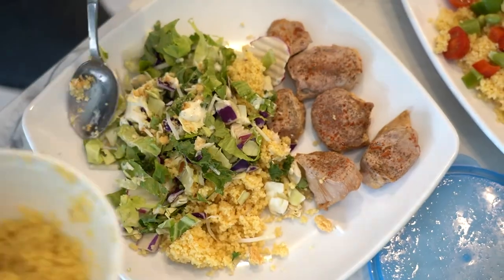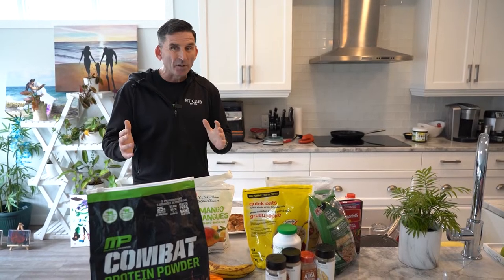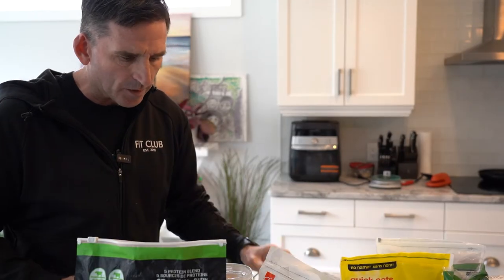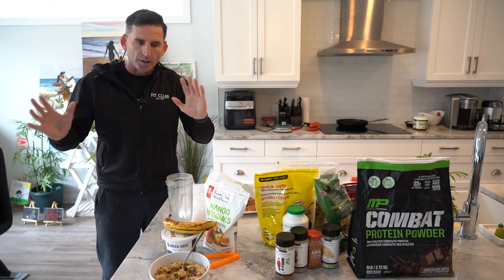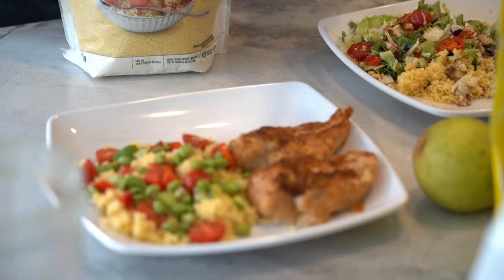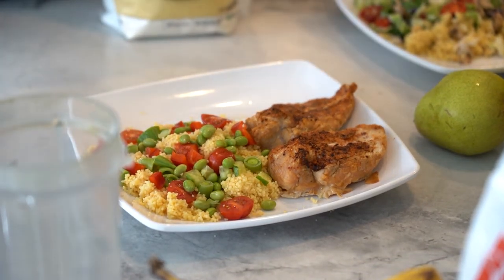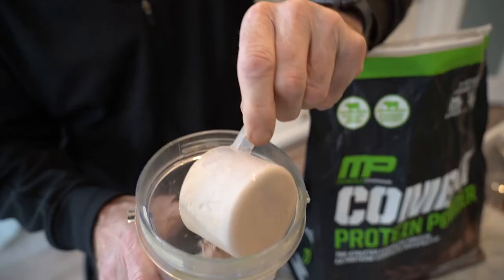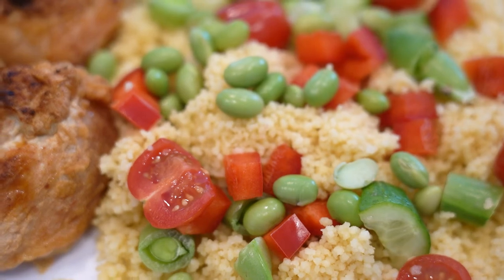Putting Down The Beer & Picking Up A Weight Can Change Your Life.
Fit Club Member Reid Kenyon shows us his 1 day meal prep.

Dude’s think meal prepping is too complicated and being busy on the go usually results in fast food.

Let’s face it, who wants to eat clean when Fast Food is an easy answer.

Well boys, if you want abs, or even to get rid of that Beer Belly, you gotta eat something decent.

Follow along as Reid shows you 1 day of his daily meal prep.